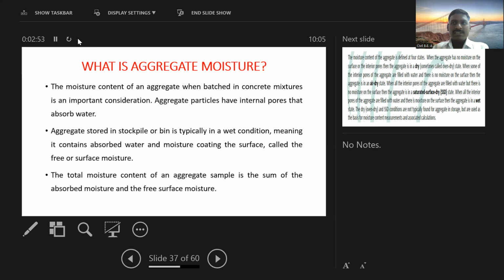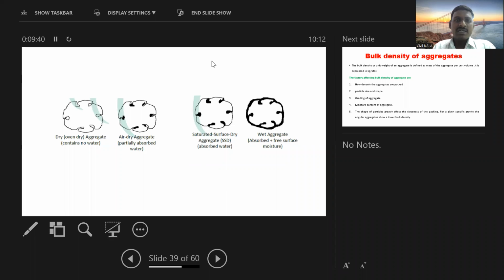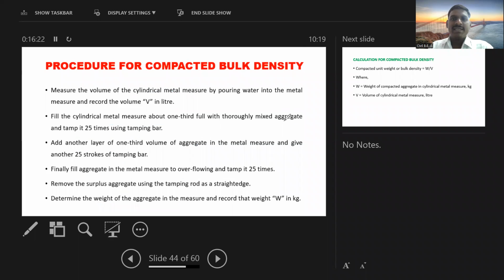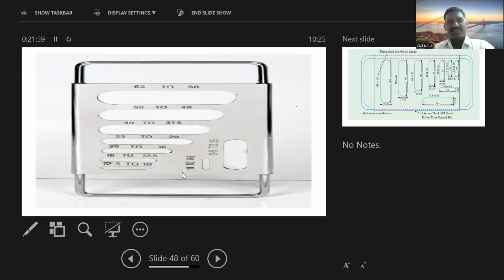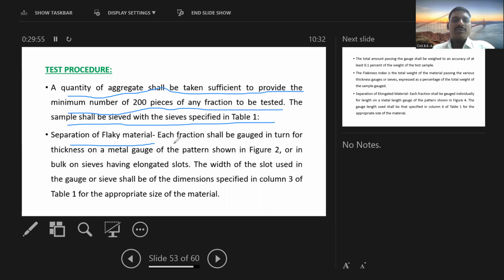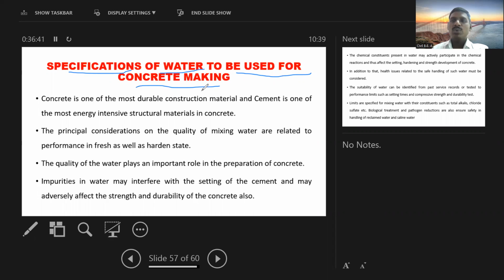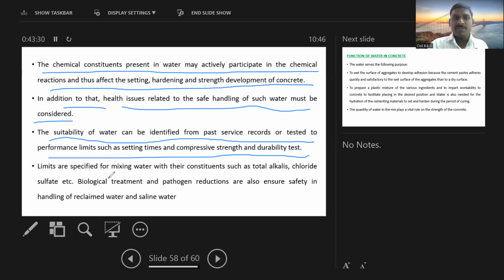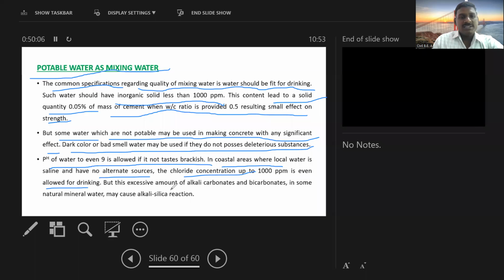Course Aggregate- Loose and Bulk density, Elongation and Flakiness Index and Water as ingredient.